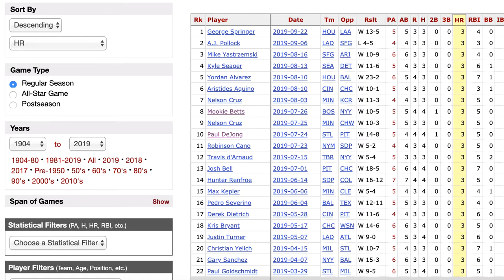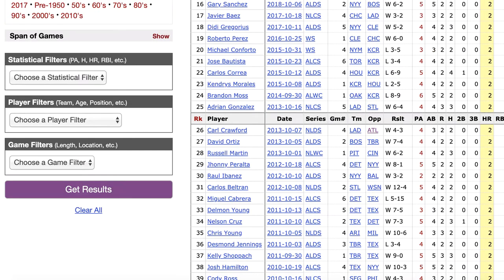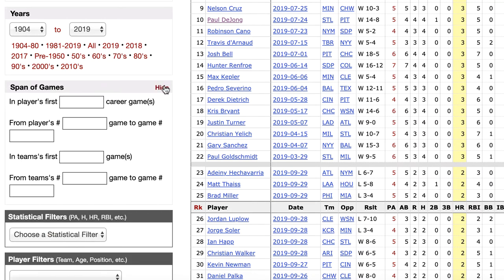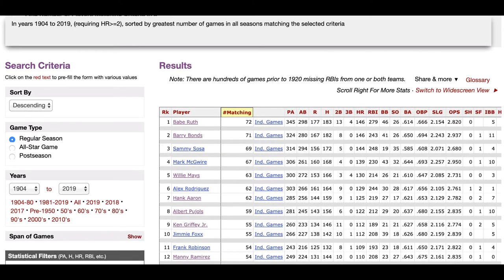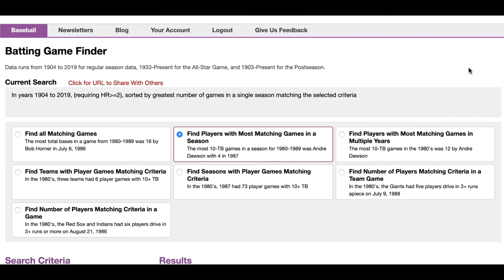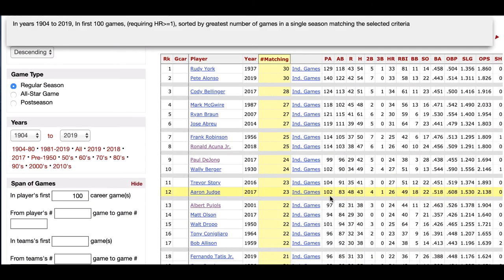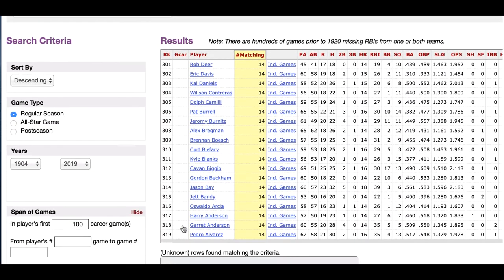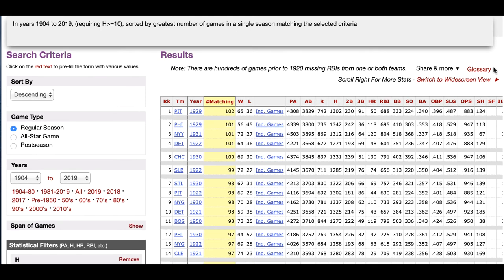Stathead Tutorial #2 - Game Finder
Stathead is a powerful collection of research tools that allows you to research sports statistics. These tools are already used by broadcasters, researchers, journalists, gamblers, and even the teams themselves, and now we want to give the same power to you!

TIMESTAMPS

0:00-1:03 Introduction
1:04-7:23 Using Player Game Finder Tools
7:24-7:56 Using Team Game Finder Tools
7:57-8:30 Wrapping Up